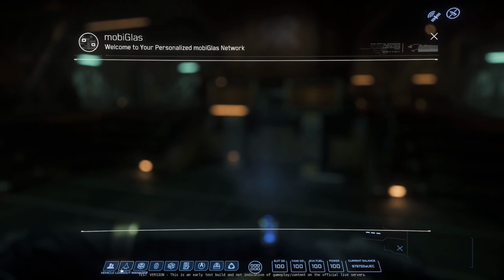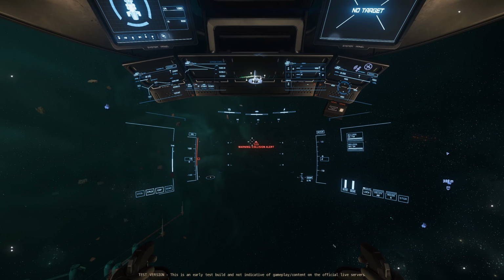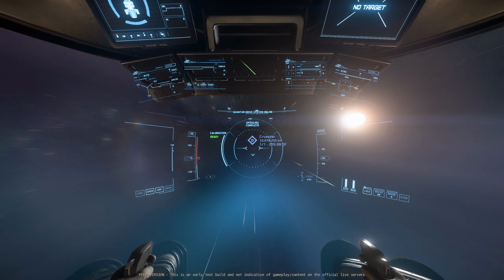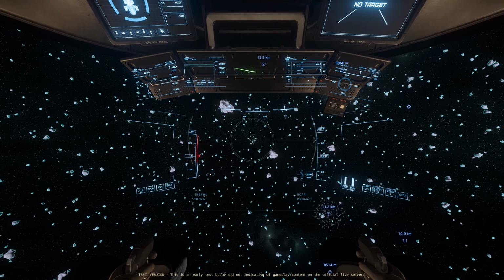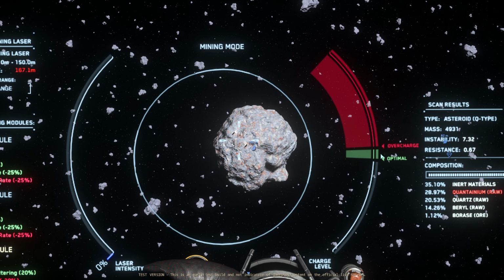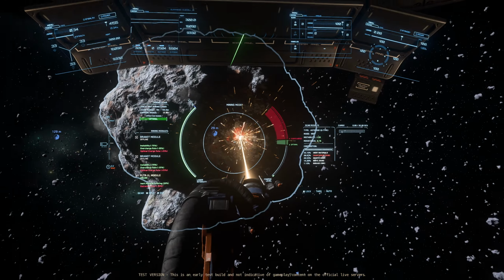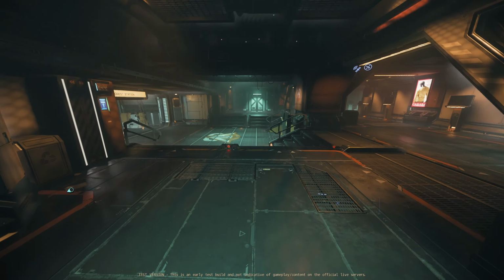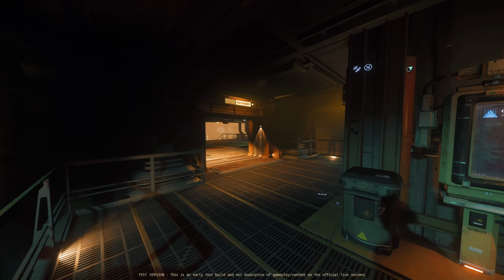Star Citizen: 3.18 PTU Wave 2 - Misc Prospector 101 - Make aUEC fast!~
I take some time and walk you through a very straight forward Prospector run to the Aaron Halo! 232k aUEC worth of Quantanium made in 30 minutes~

Need a community? How about The Explorers League

If you are new to Star Citizen or interested in playing, it's a great time to join.

STAR-ZXF7-KSVY

Ask me if you have any questions -